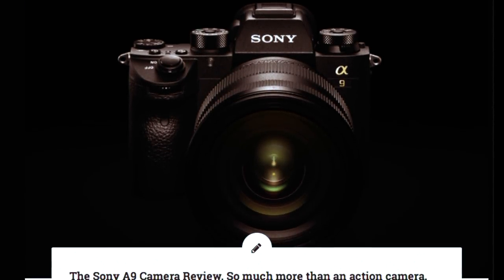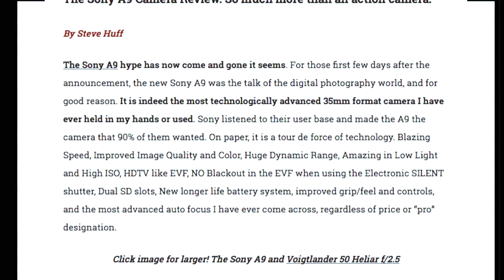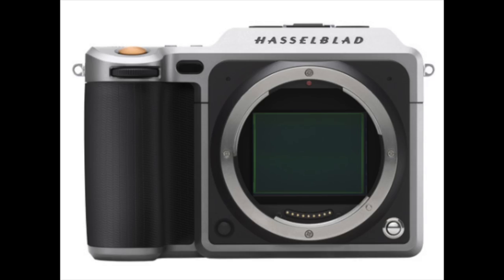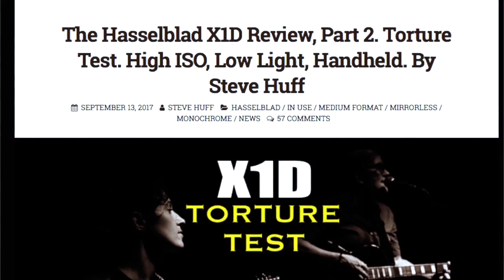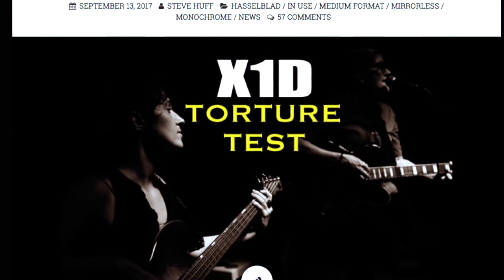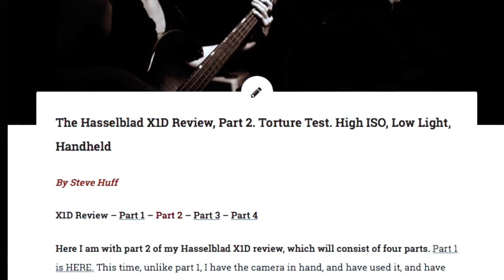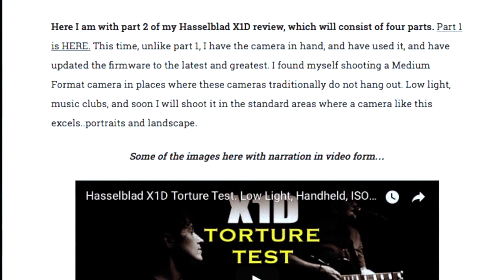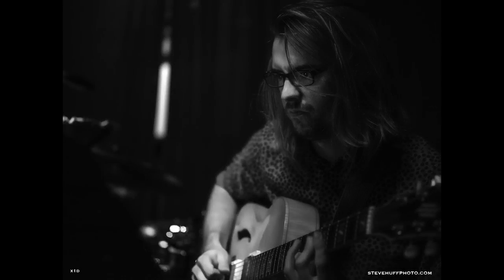Medium Format vs 35MM. Sony A9 vs Hasselblad X1D - Extreme Low Light.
Voigtlander 65 APO
Sony A9
90 MM f/3.2

Just shooting both of these lovely cameras side by side in near darkness. If all you worry about in a camera is IQ, well, any camera these days will deliver IQ good enough for 99.9% of us, from $1000 to $20,000.

My two fave cameras right now are the X1D and Sony A9, each has pros and cons against each other, but I adore both. Here, in this extreme low light test, the cameras are jacked up in ISO, used in near darkness which is a true test of ISO performance.

See how each system does, and while this is not a test in any way to show which is better (The X1D is better in output, in all scenarios) it does show that the A9 and 35mm can be close when using the right lens.

I shoot the X1D for what it offers me that the A9 does not. It inspires me, it motivates me, it slows me down, it is simple and basic, like a Leica M, it has AF and works great with manual focus, it delivers a 60%+ larger sensor for more dynamic range, 16 bit color and is around the same size as the A9, just a tad. taller. Having this power in your hand doesn't come cheap, far from it but it is the best camera I have ever tested, used or owned.

The A9 is also great for what it offers, and at $4500 it should be ; ) Speed, video, versatility with lenses, add up to make a very good tool for anything I need.